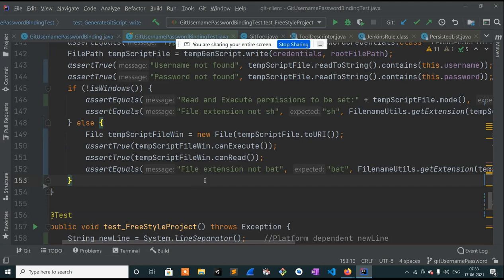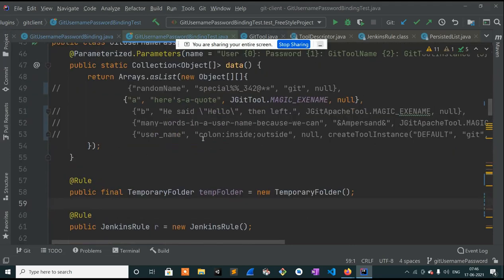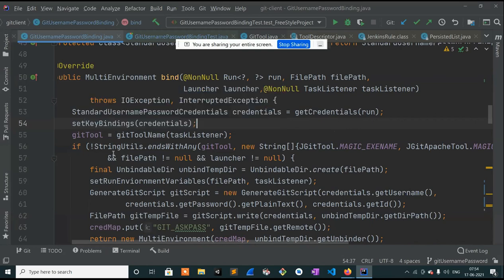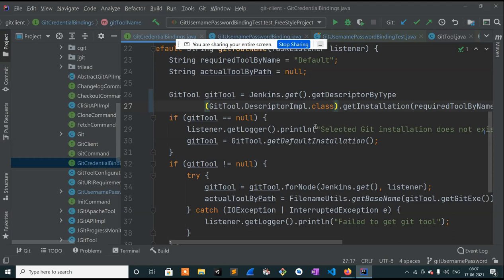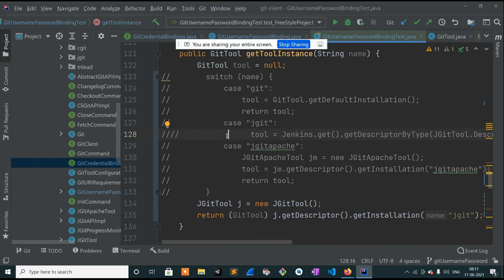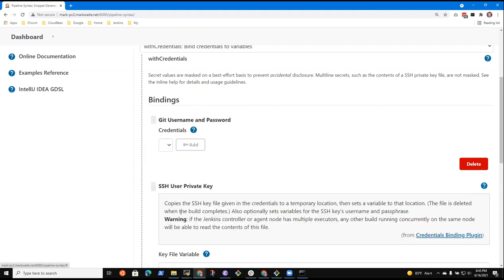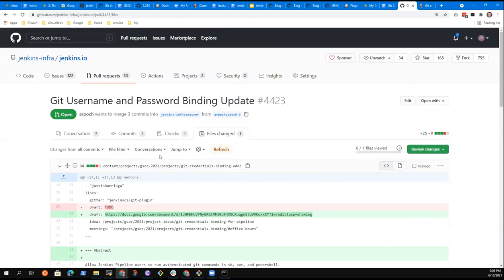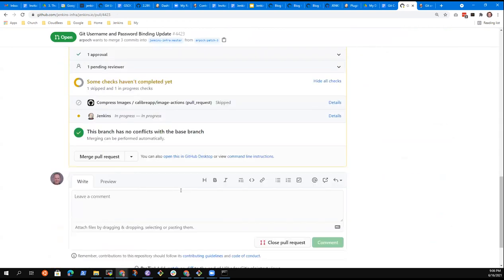GSoC 2021 Git credentials binding 2021 06 17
Git credentials binding project in Google Summer of Code 2021.  Discussion topics included the first pull request, more project documentation, handling multiple git tool installations, adding online help for the plugin, and adding documentation to the README